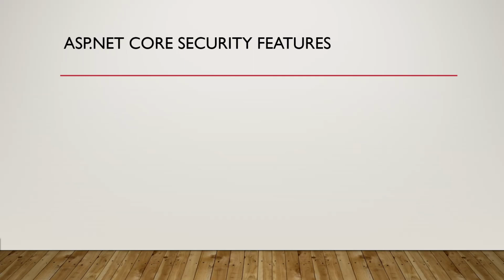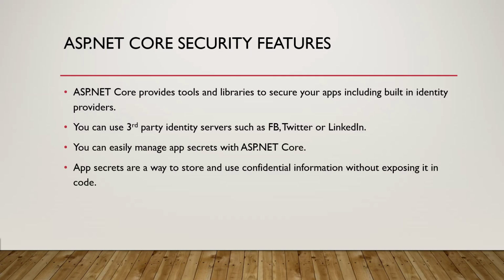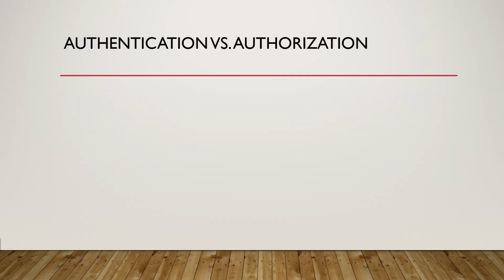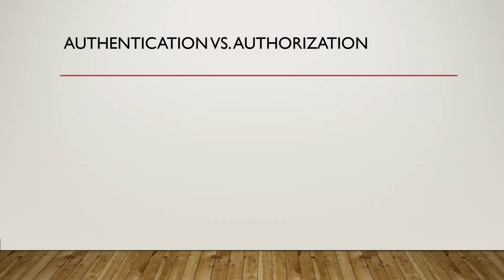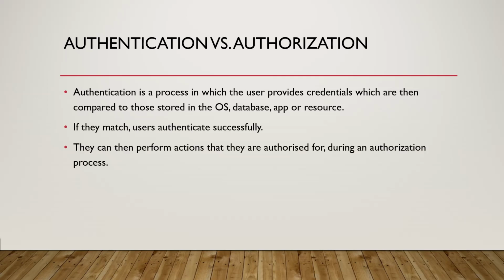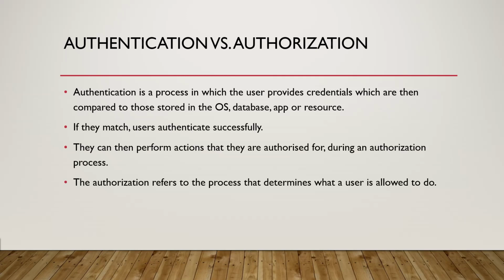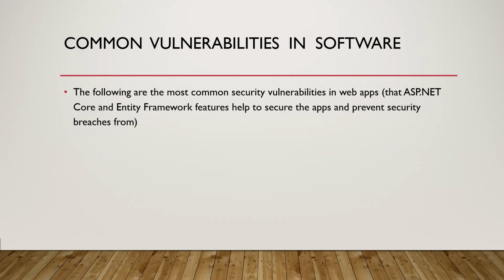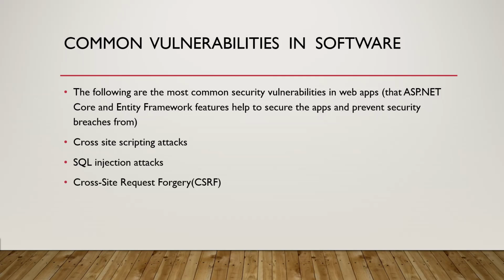ASP NET Core 2 2 Security and Identity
🚀🎓 Next (Unit Testing Blazor ASP.NET 5) -ASP.NET Core enables developers to easily configure and manage security for their apps. ASP.NET Core contains features for managing authentication, authorization, data protection, HTTPS enforcement, app secrets, anti-request forgery protection, and CORS management. These security features allow you to build robust yet secure ASP.NET Core apps.

This tutorial is based on the following MS-documentation on ASP.NET Core 2.2